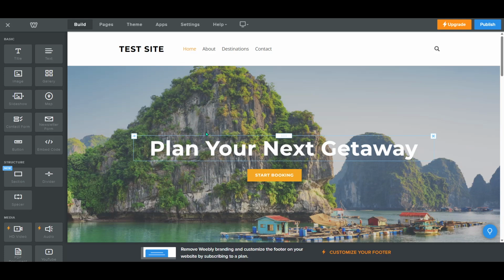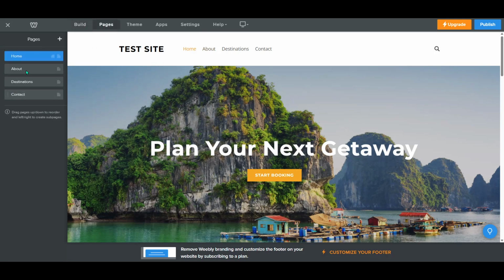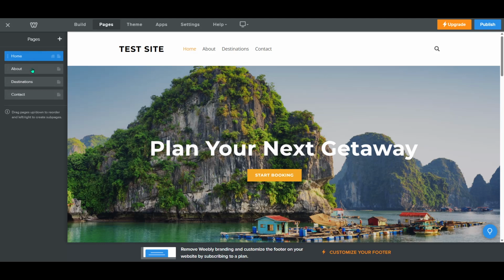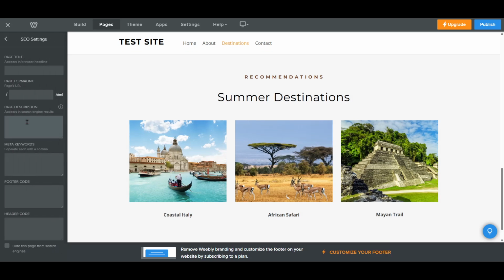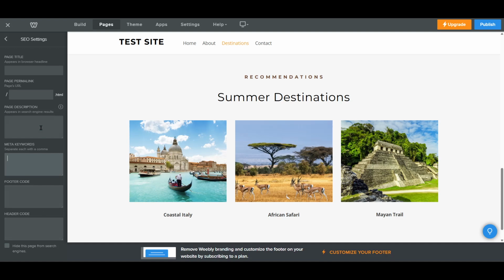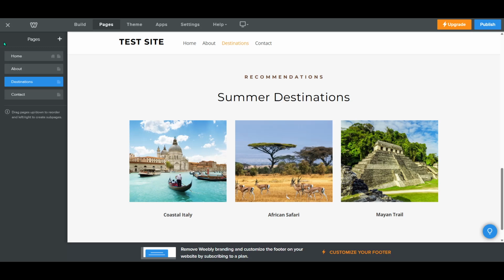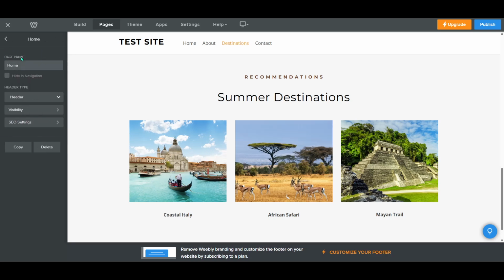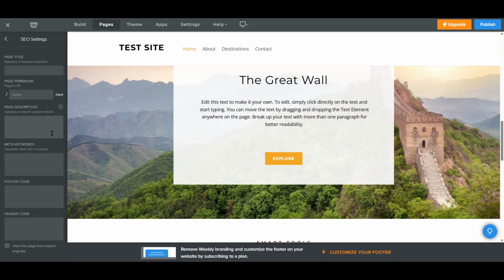How to Edit SEO Settings of Each Page in Your Weebly Site (2025 Tutorial)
Learn how to edit the SEO settings of each page in your Weebly site—customize titles, meta descriptions, keywords, and URLs to improve search engine rankings.

how to edit seo settings of each page in weebly tutorial 2025, weebly page seo optimization guide, edit meta description and titles weebly pages, improve seo for each page in weebly, change page urls and keywords weebly tutorial, weebly optimize seo settings step by step, beginners guide to seo settings in weebly site, website builder weebly page seo tutorial, boost ranking edit seo settings weebly, customize seo in weebly website pages